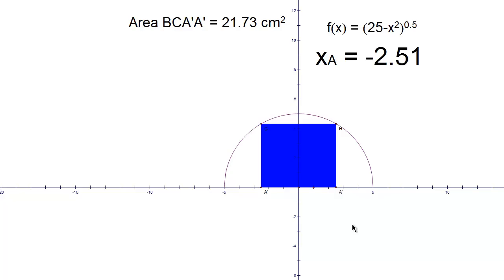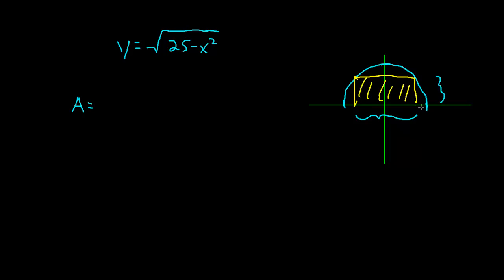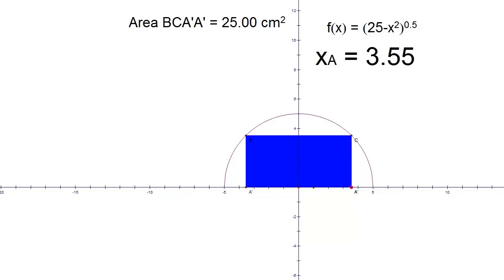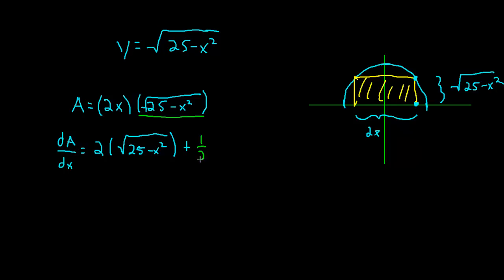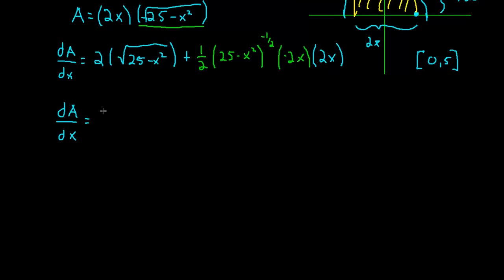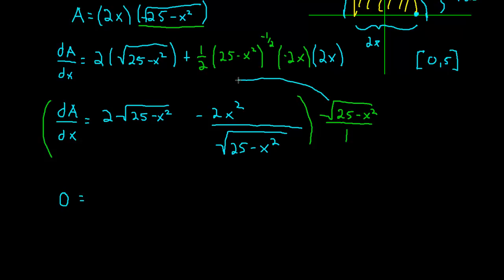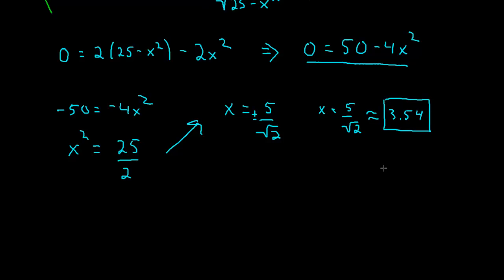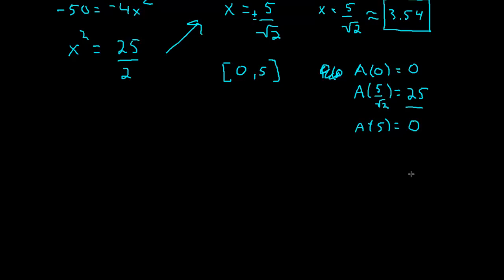Optimization Example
Maximize the area of a rectangle inscribed in a semi circle